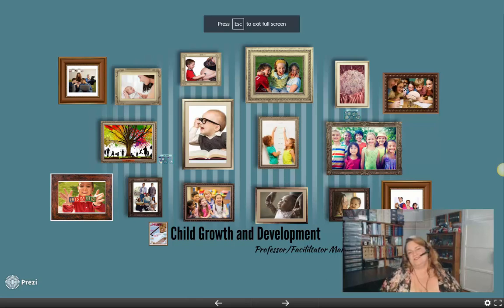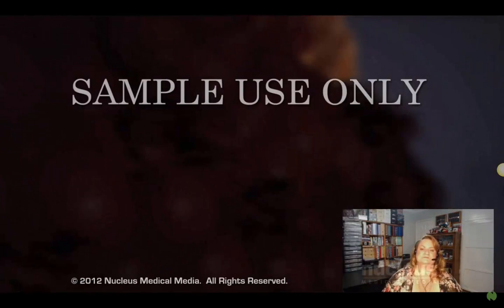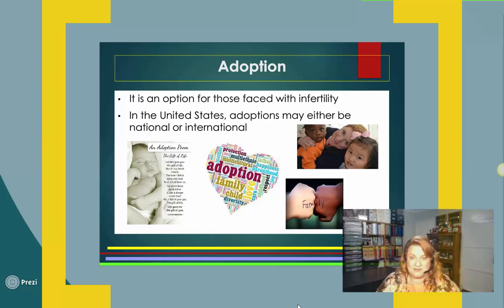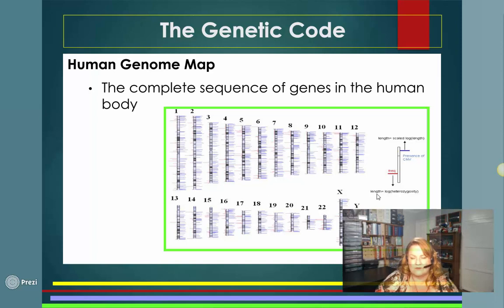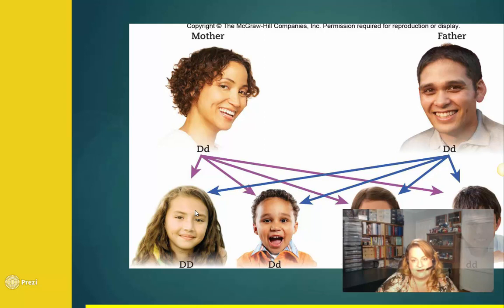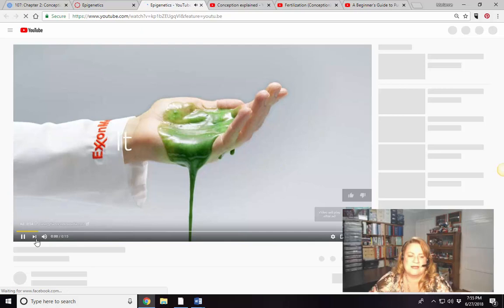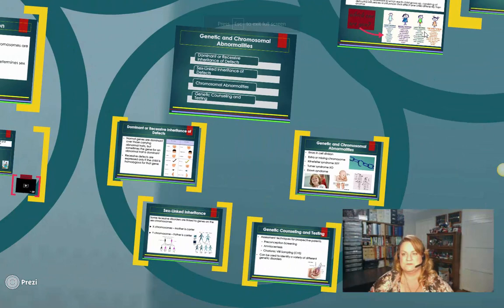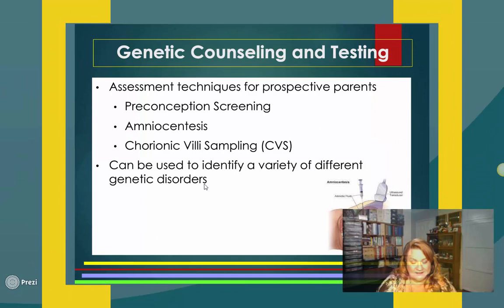107 Chapter 4 lecture: Conception Heredity and Environment